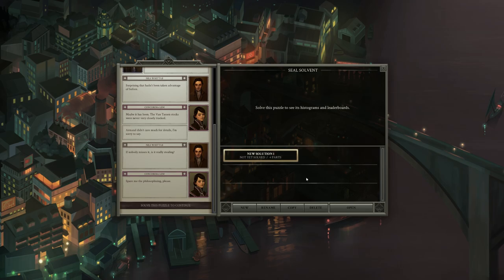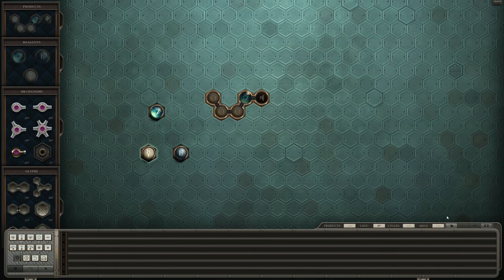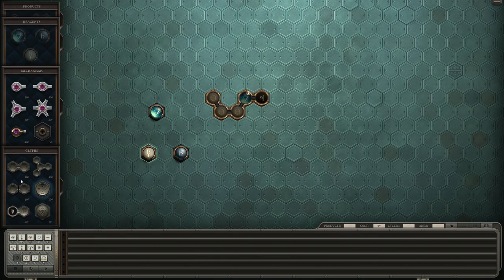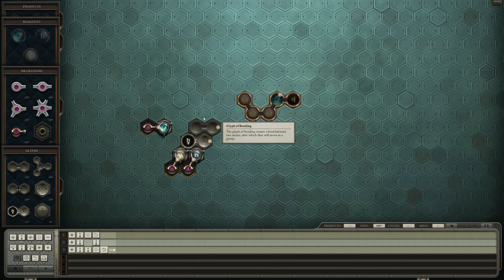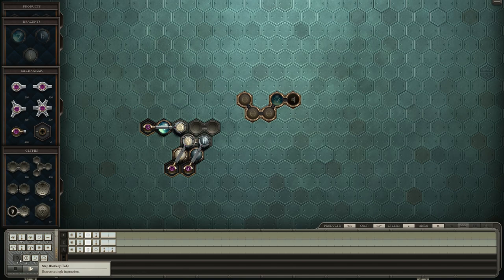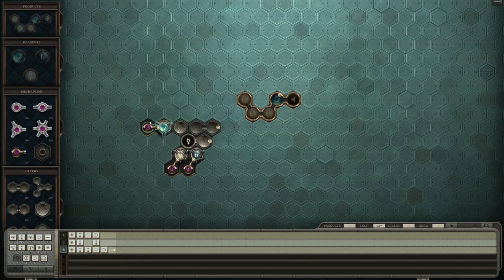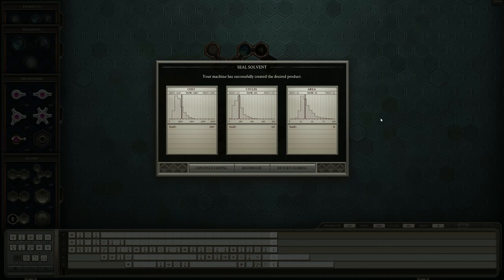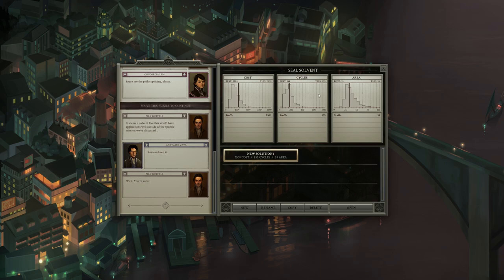How Does Alchemy Work Again? | Opus Magnum - Let's Play / Gameplay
Beverage obtained so let's play Opus Magnum.

Opus Magnum is the latest open-ended puzzle game from Zachtronics, the creators of SpaceChem, Infinifactory, and SHENZHEN I/O. Design and build machines that assemble potions, poisons, and more using the alchemical engineer’s most advanced tool: the transmutation engine!

“It is not an exaggeration to say that without alchemical engineering, civilization would not exist.”

Hailed as the most promising alchemist of his generation, Anataeus Vaya has just accepted a position as Head Alchemist of House Van Tassen, the oldest and richest of the city’s ancient Houses. But dangers lurk behind the family’s opulent facade, and alchemy alone may not solve every problem.

Opus Magnum is the latest open-ended puzzle game from Zachtronics, the creators of SpaceChem, Infinifactory, TIS-100, and SHENZHEN I/O. Master the intricate, physical machinery of the transmutation engine— the alchemical engineer’s most advanced tool— and use it to create vital remedies, precious gemstones, deadly weapons, and more.

Design Machines - Design and build machines that carry out alchemical processes using a variety of components including programmable arms, customizable tracks, and more esoteric devices like Van Berlo’s wheel and the Glyph of Animismus.

Open-Ended Puzzles - Compete against your friends and the world to build the simplest, fastest, and most compact solutions to the game’s challenges. Export animated GIFs of your elegant designs to show them off.

Steam Workshop - Make and share your own puzzles with full Steam Workshop integration and an easy-to-use puzzle editor. Play the top user-submitted puzzles in the prestigious Journal of Alchemical Engineering, curated by Zachtronics!

Rich Story - Intrigues and dark plots swirl around the city’s ancient Houses. Alchemists, who hold the power to create almost anything known to science, are highly sought— and highly dangerous.

Solitaire Minigame - Alchemical engineering takes focus and concentration. Take a break with Sigmar’s Garden, an original alchemy-based solitaire game. Every game is winnable, but not every game will be won…